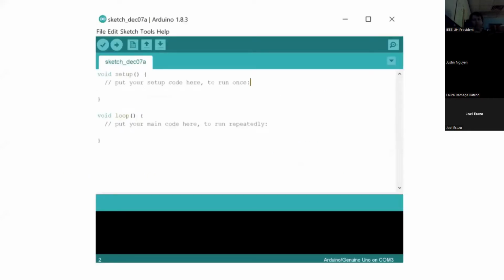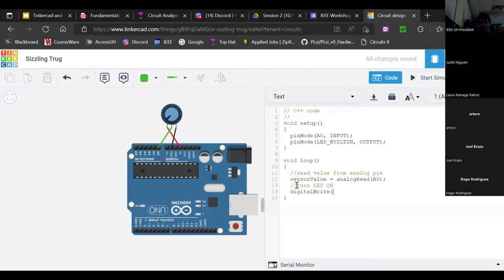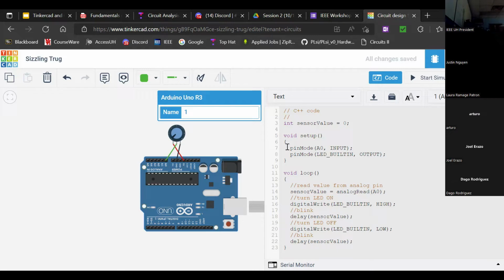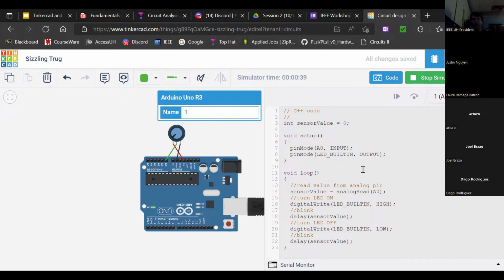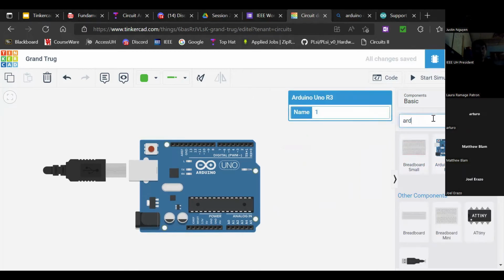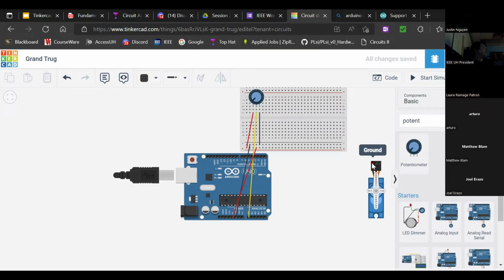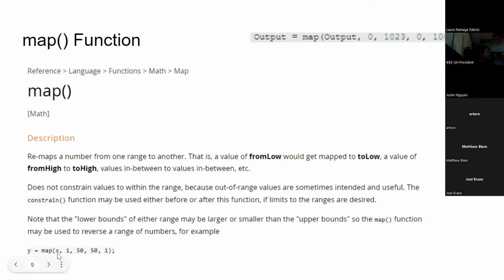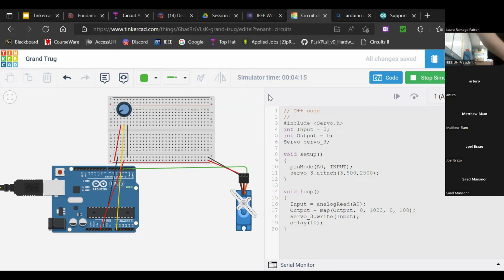TickTock with Arduino - Session 2 [10/18/2022]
IEEEngage Workshop Series: TickTock with Arduino - Session 2

Our UH branch is providing its membership with several multi-week workshops covering a variety of ECE topics. This particular session details the intricacies behind a Arduino UNO R3 Microcontroller in the effort to build a functioning clock circuit! This session covers:

Introduction
- What is Arduino Project Hub
- Defining Variables and Pins
- Time Functions and Motor Output

This workshop recording took place at the University of Houston, Cullen College of Engineering, Engineering Building 1, IEEE Lounge, Room N367 on Tuesday, 10/18/2022 from 3 - 4 PM.